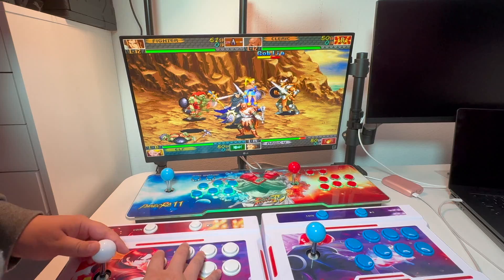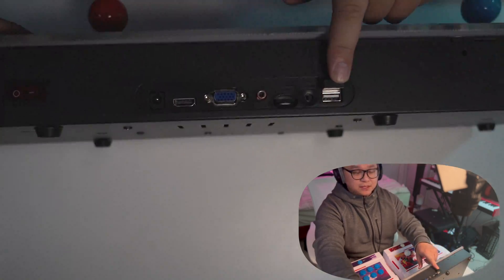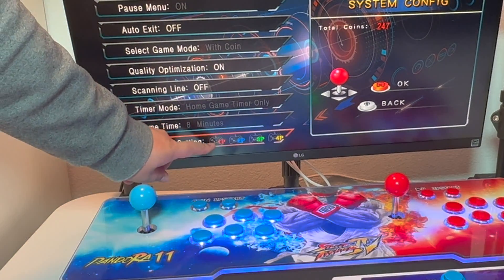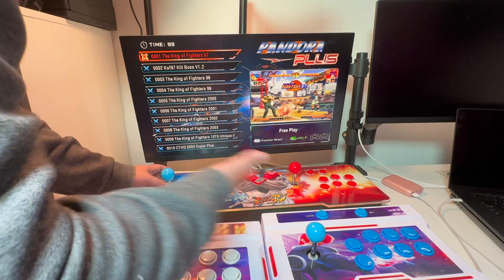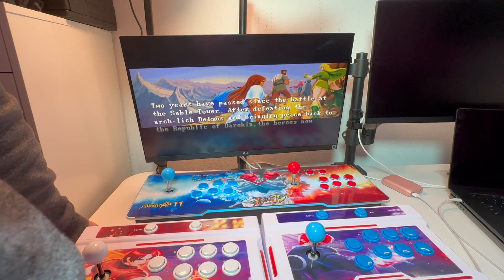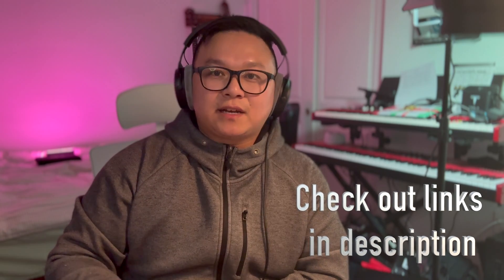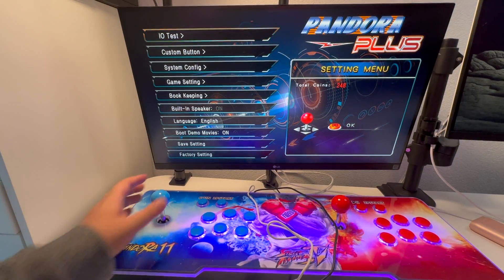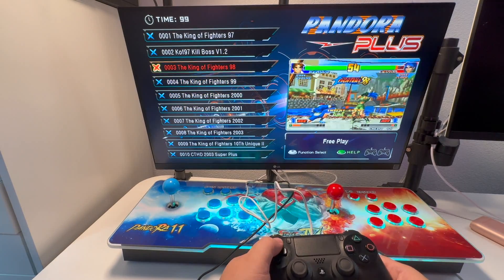Pandora Box 4-Player Upgrade: Connecting Additional Controllers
USB to micro USB cable 6ft
USB to micro USB cable 10ft
Panodra Box Arcade System
Pandora Box with Wireless Controllers
PS4 Controllers
Craving 4-player arcade action on your Pandora Box? ️
This video unlocks the secrets to adding 2 extra controllers and turning your solo sessions into epic multiplayer showdowns!  It can be another wireless controller or a PS 4 controller.

Follow my step-by-step guide as I show you:

Which controllers works with Pandora 11 (PS4, Wireless Pandora Controllers)
Simple plug-and-play setup for seamless connection
Hidden settings and tweaks to optimize your 4-player experience
Troubleshooting tips to conquer any connection hiccups
No soldering, no fancy mods, just pure arcade fun! Whether you're a seasoned Pandora pro or a curious newcomer, this video is your ticket to the ultimate multiplayer party.